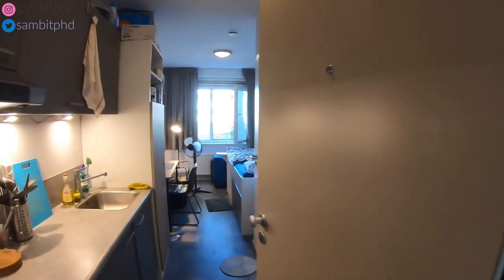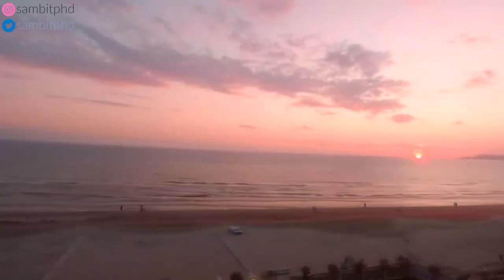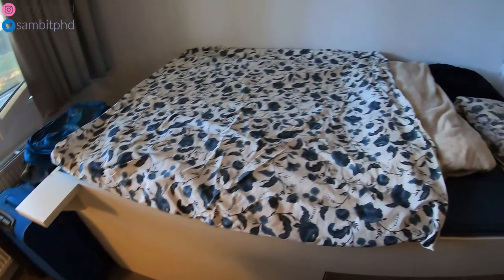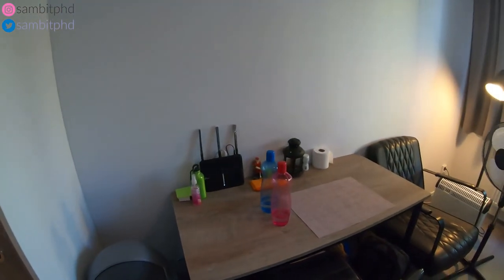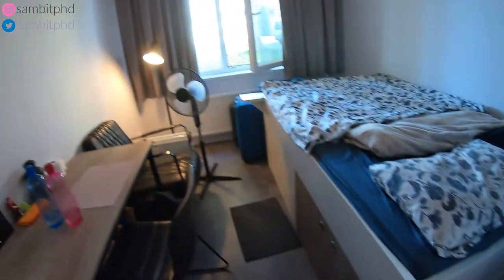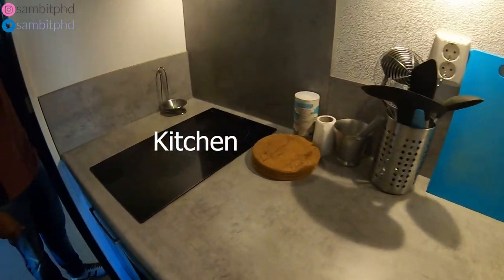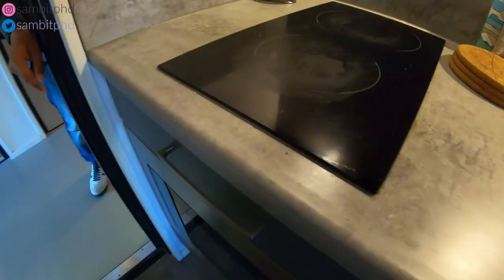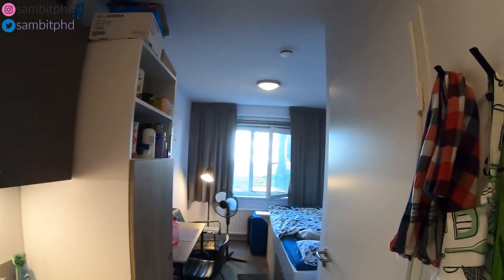Utrecht House Tour 🇳🇱 // € 650 Rented House in Netherlands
Vlog 347 - Utrecht House Tour 🇳🇱 // € 650 Rented House in Netherlands

In this house tour where the rent is around 650 € per month before house rent allowance. We show all the facilities in the house tour inside and outside of the house along with the main living room, bedroom, kitchen and bathroom!

This rented house in Netherlands is inside the Utrecht University Campus and mostly meant for students! So, the location is superb and everything right from supermarket, bus and tram stops, study, library and other facilities are nearby.

Housing in Netherlands or especially Student housing is becoming a rising problem due to the scarcity of houses for searching a house and rising housing prices in Netherlands!

The details of the location are It's Utrecht Campus USP 030 as can be seen in the first frame of the video

📝📝Follow sambitphd on Instagram to know more about me!